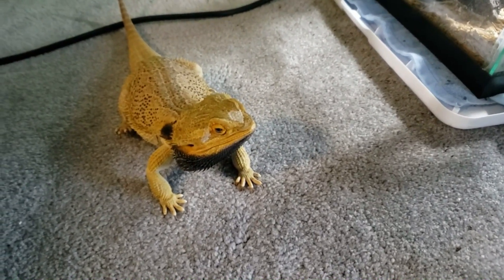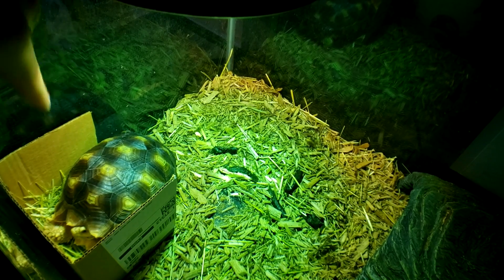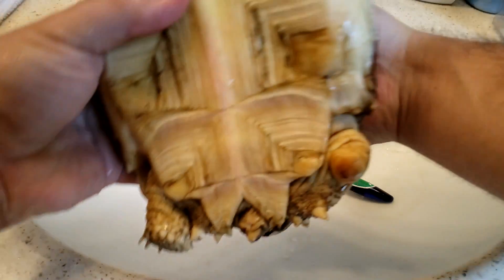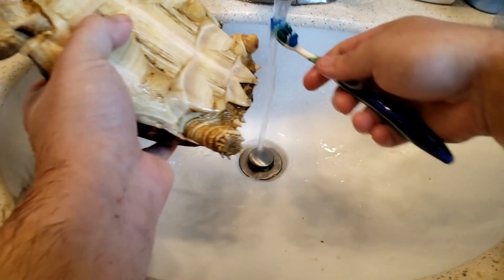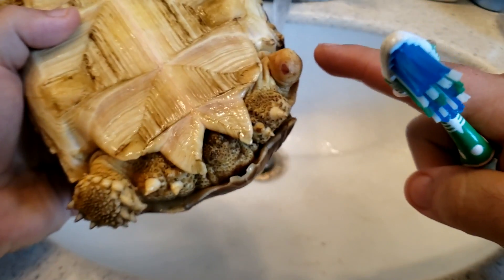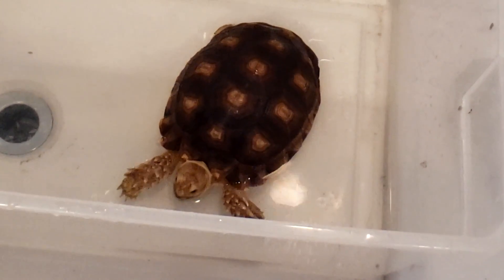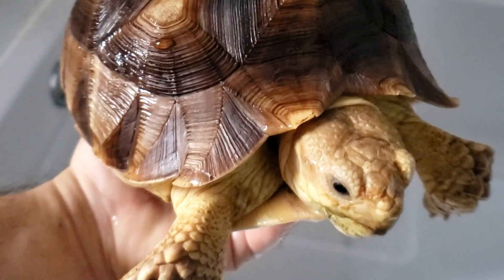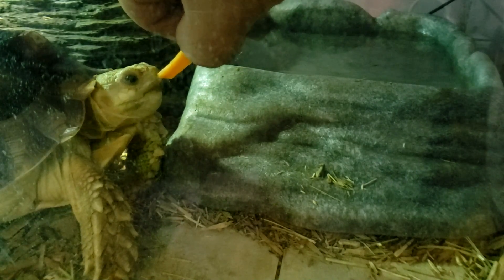HOW TO WASH AND BATHE YOUR TORTOISE | SULCATA, REDFOOT, CHERRY HEAD, RUSSIAN, ALL OF THEM!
Products I Use:
TIMERS:
Digital Timer 2 pack Battery Backup
UVB LIGHTING:

Heat Emitters:
8.5in Wide Dome
5.5in Focus Dome
Mini Emitters:

Supplements And Emergancy Care:
120pcs 1ML Syringe